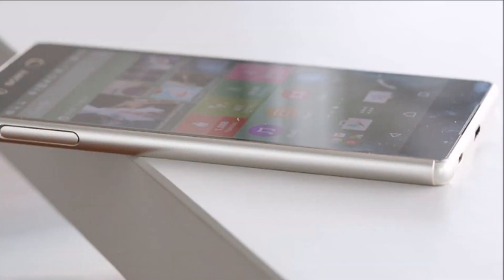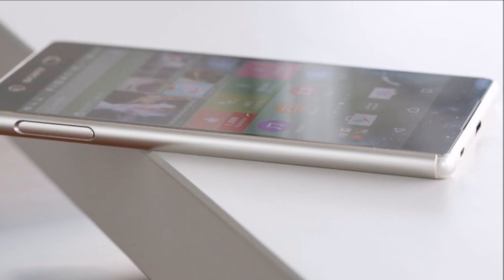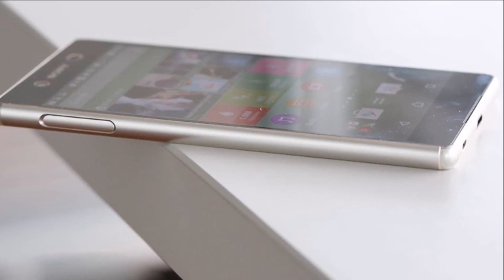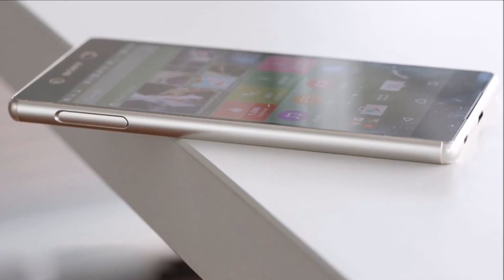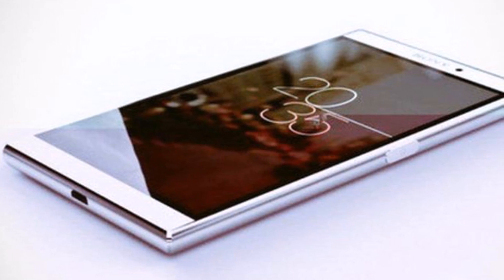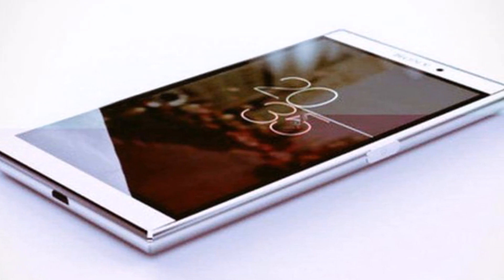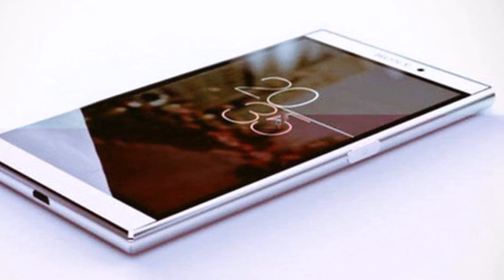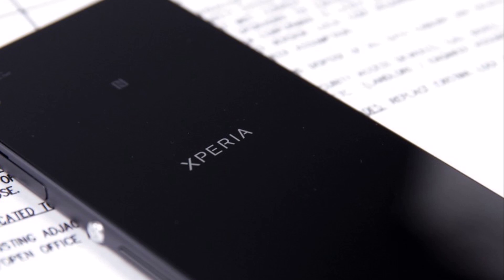Sony Xperia Z5 Plus New Smartphone First Look Leaked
Z5+. support a quad HD resolution, a Snapdragon 820 processor, 4 GB of RAM and 32 GB of storage, totally upgrading the specs of the Z5. The main camera will be a 20.7 MP unit yet again.